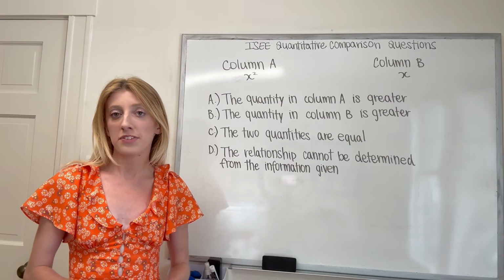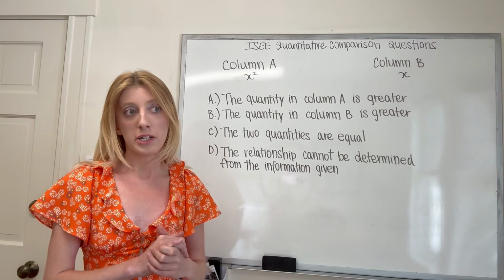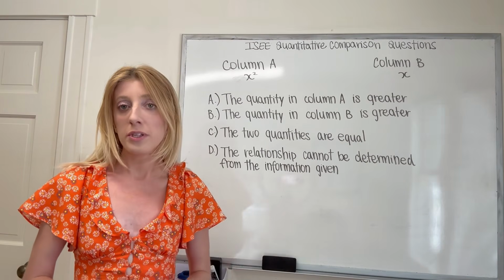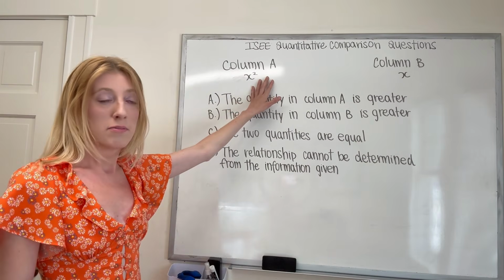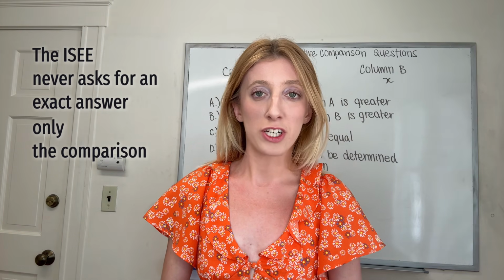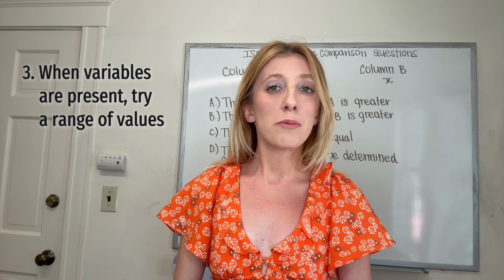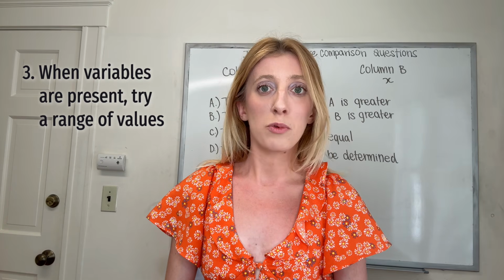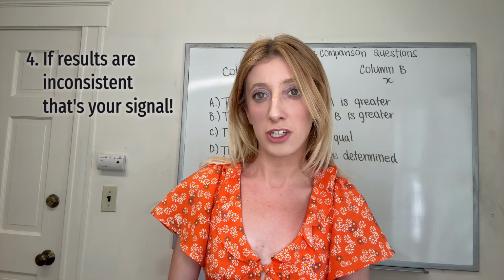ISEE Quantitative Reasoning: How to Tackle Comparison Questions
Comparison questions are one of the trickiest parts of the ISEE Quantitative Reasoning section — and they trip up even strong math students. In this video, Jane Avery breaks down exactly how these questions work, what makes them different from standard math problems, and the strategies that make them far more manageable.

We cover:
What makes comparison questions unique on the ISEE
The most common traps students fall into
A step-by-step approach for solving them efficiently
How to build comparison-question strategy into your prep plan

At Prepped and Polished®, we've been helping students navigate the ISEE, SSAT, SAT, and ACT since 1999, and our test prep programs are built to target exactly these kinds of high-impact question types. Whether you're just starting ISEE prep or looking to sharpen a specific skill, this video will help you approach comparison questions with confidence.

We offer one-to-one tutoring, test prep, executive function coaching, and college admissions guidance — in-office (Wellesley, Newton, Lexington, and Weston, MA), in-home across Greater Boston, or online.